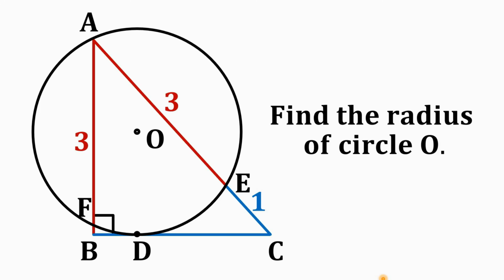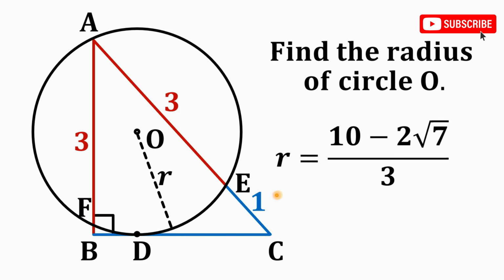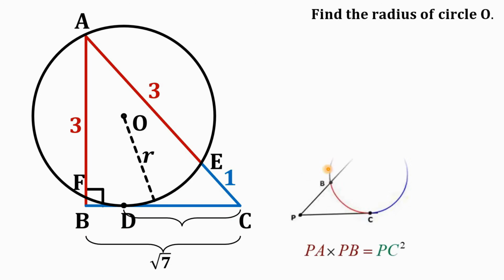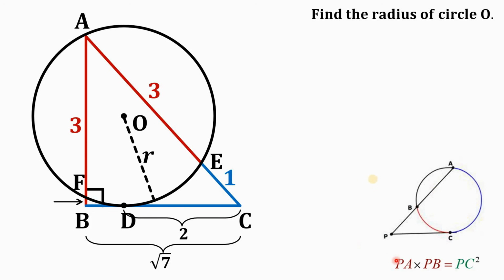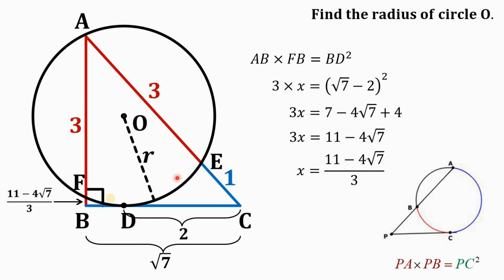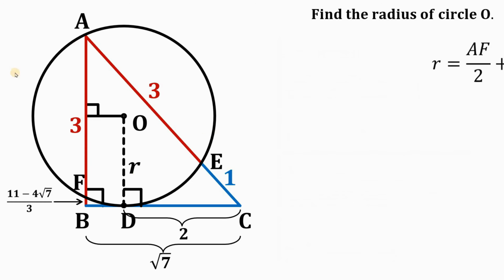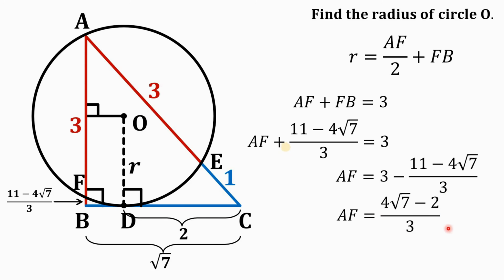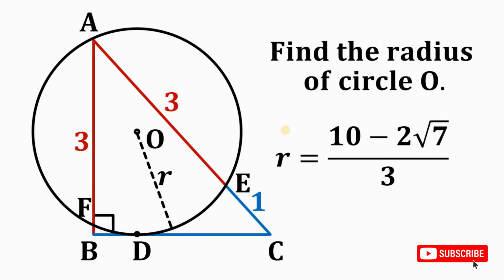How to beat an AI using a geometry puzzle?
Even AI cannot solve this geometry puzzle
Zahlen Mathics
Zahlen